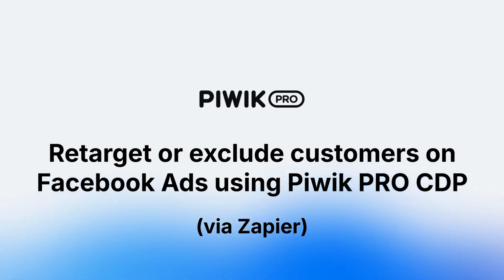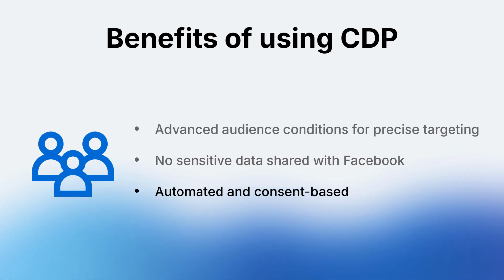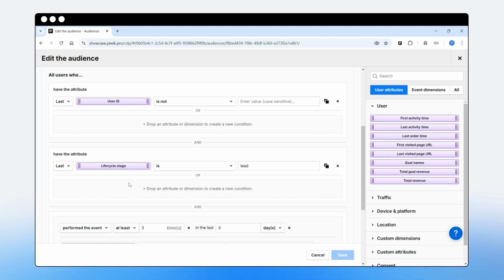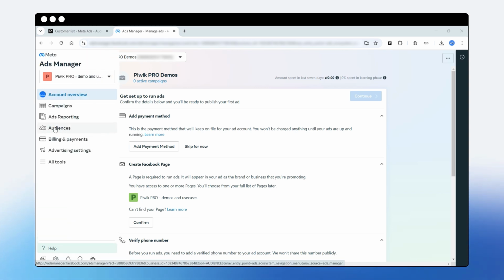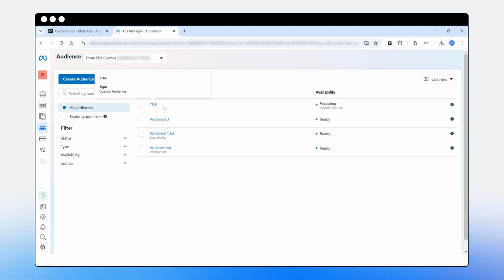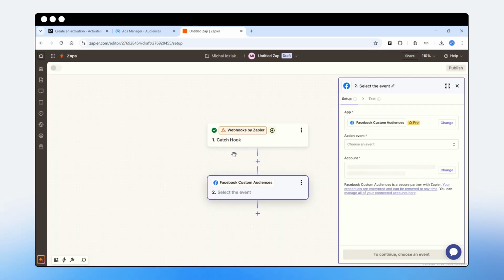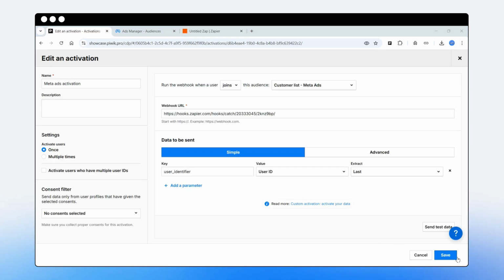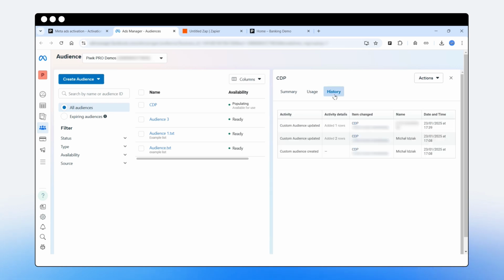Retarget or exclude customers in Facebook campaigns with Piwik PRO DA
Learn how to retarget or exclude customers on Meta Ads (formerly Facebook Ads) using Piwik PRO DA and Zapier. This video begins by explaining what a Customer List is and how it can be leveraged for targeted advertising. We explore use cases that highlight the advantages of using Piwik PRO DA, including advanced audience targeting with data from multiple sources like websites, CRMs, and surveys. Follow step-by-step instructions to set up an audience in the DA, create an activation via Zapier, and send data to Meta Ads. Test the integration to ensure seamless and efficient audience management.

Chapters:
00:00 Introduction
00:33 What’s a Customer list in Facebook Ads
01:00 Sending users from DA to Facebook Ads explained
01:18 Benefits of using DA
01:49 Step-by-step instructions
02:02 Adding audience conditions in DA
04:31 Creating Audience placeholder in Facebook Ads
06:38 Creating connection between DA and Facebook Ads via Zapier
07:06 Crating Zap trigger
07:58 Creating Zap Activation - sending email to Facebook
09:38 Additional settings for DA Activation
10:30 Testing setup